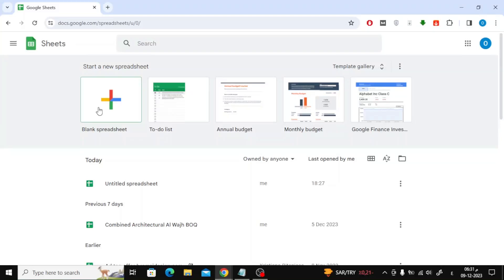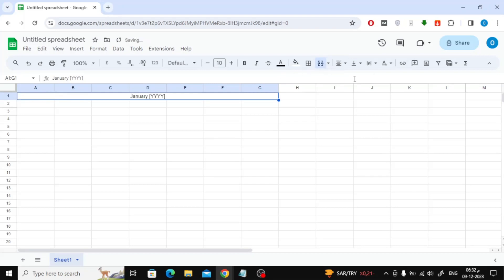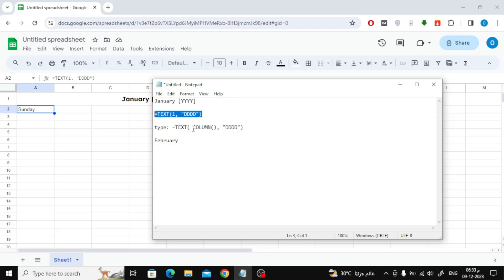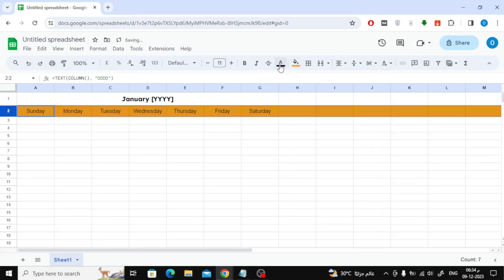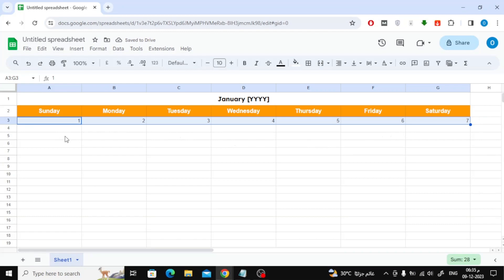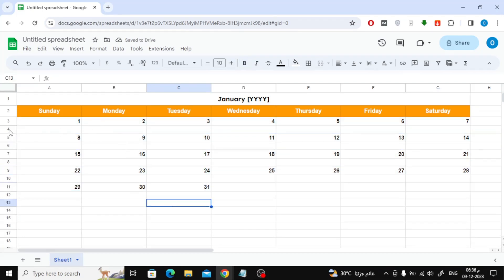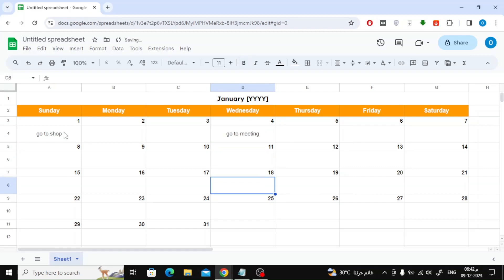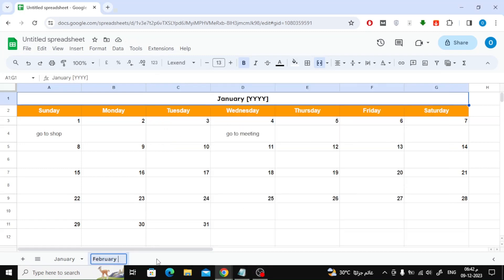How To Create Calendar In Google Sheets | Easy Tutorial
Stay ahead of your schedule with our step-by-step guide on creating a personalized calendar in Google Sheets! In this comprehensive tutorial, we'll walk you through the process of designing and customizing a functional calendar that suits your needs. Whether it's for project management, personal planning, or team coordination, this tutorial has you covered.

=TEXT(1, "DDDD")

type: =TEXT( COLUMN(), "DDDD")